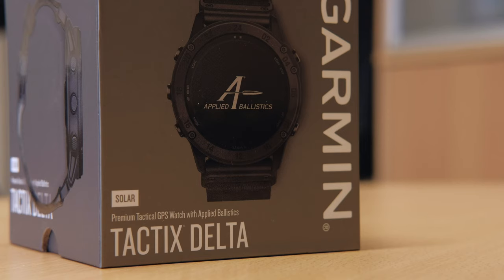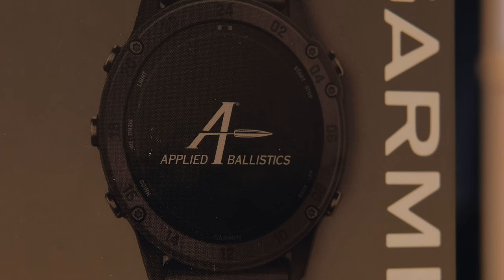Unboxing: Garmin Delta Solar & Solar Ballistic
The Garmin Tactix Delta is a multi-sport GPS watch that has been built for the tactical end-user. Just a small percentage of its features include an all-new solar-charging watch face, contactless payments, activity mode tracking, night vision mode and military-grade build quality. In this video, we'll unbox the watch and outline a few key features.